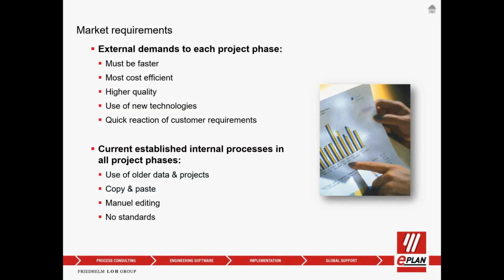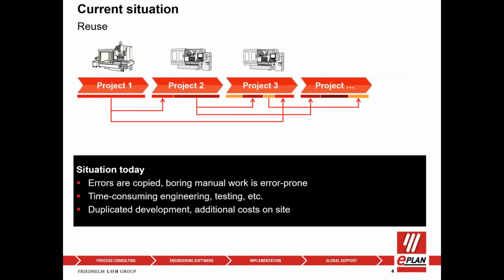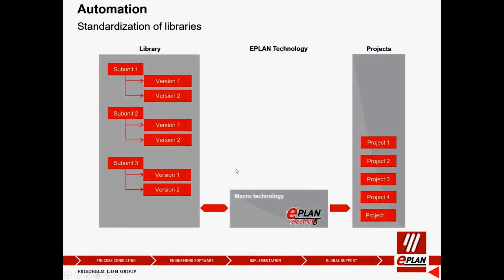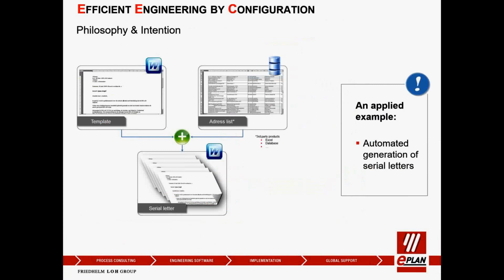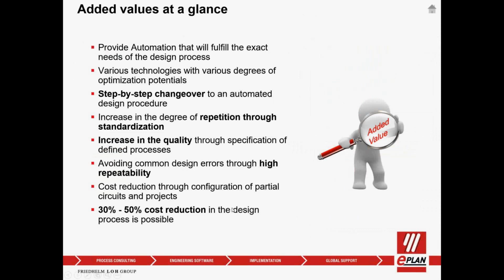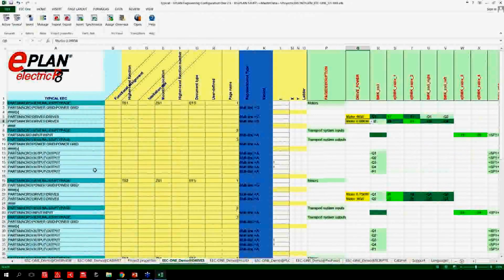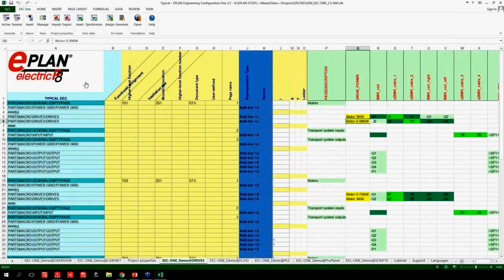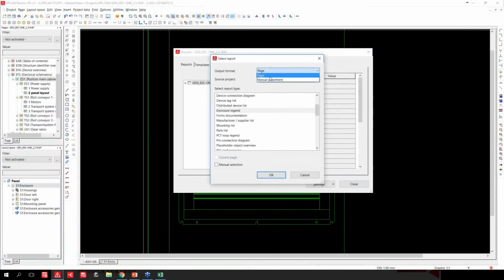Tự động hóa quá trình thiết kế điện của bạn dễ dàng, tại sao không?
Users can automatically create projects based on standardized partial circuits and table-based, project-specific information.
Putting your parameters in an easy-to-use Microsoft Excel spreadsheet.
Setting pre-defined standards to get started quickly.
Generating all the documentation at the click of a button, including schematics and fluid plans, mechanical designs and complete PLC programs.